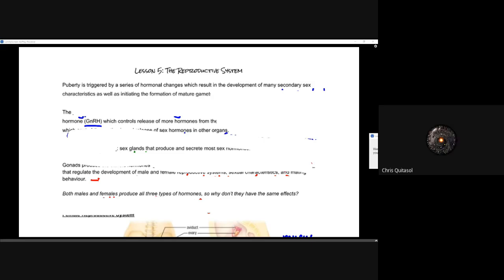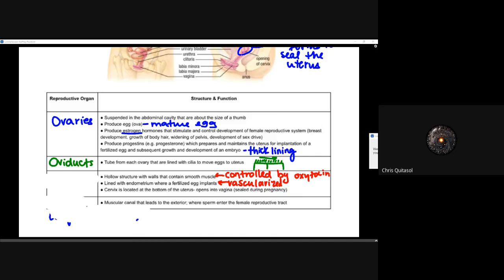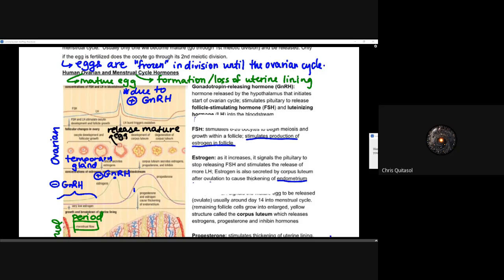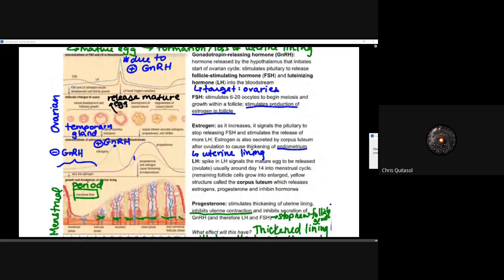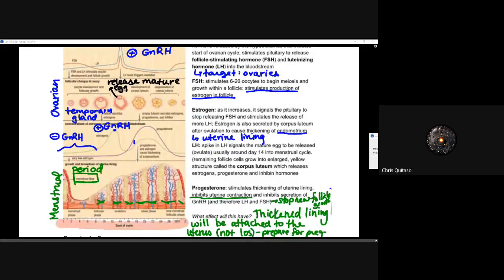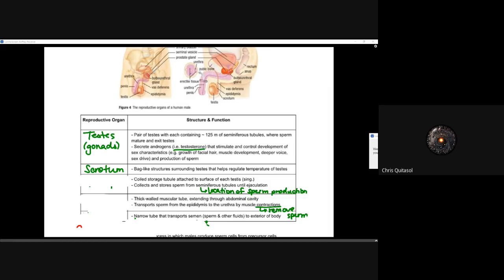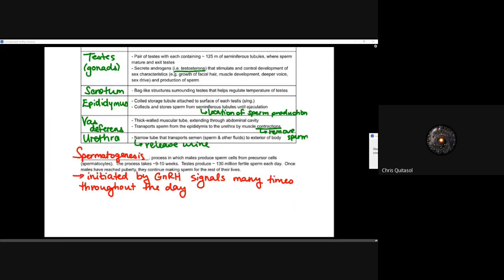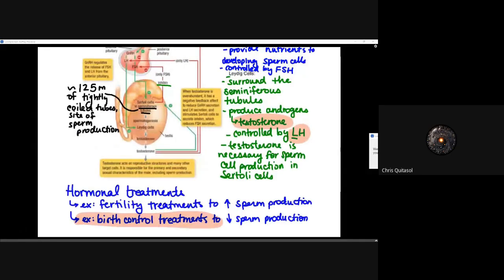SBI4U Lesson 5